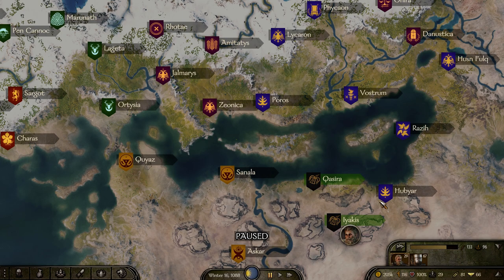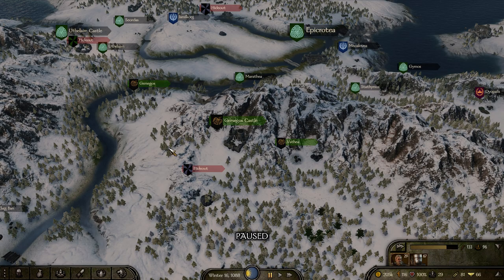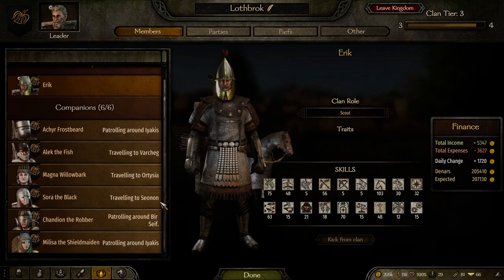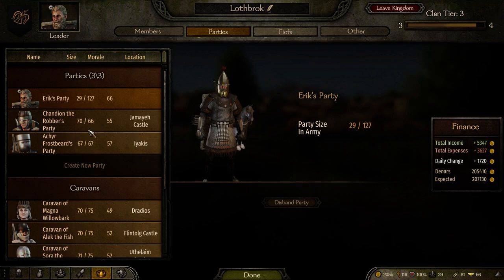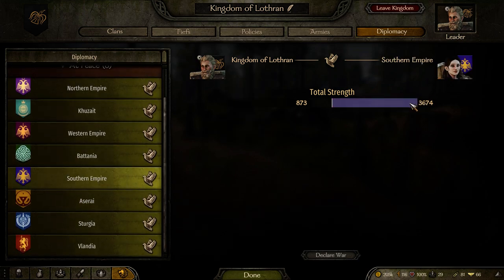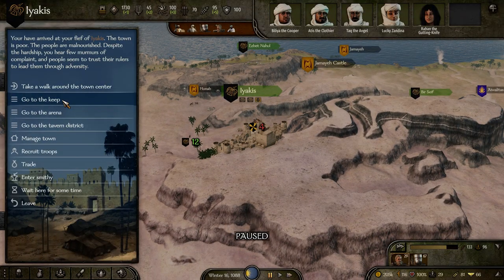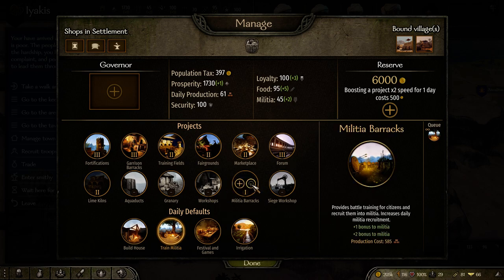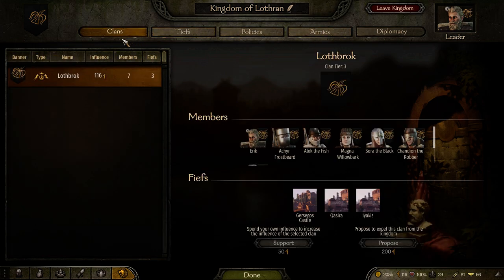Tips & Tricks To Expand Your Kingdom in Mount & Blade 2 Bannerlord! (Outdated)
Hey guys, hope the videos have been helping. I intend on running a full letsplay where we both explore the strategy and process of building a massive kingdom.